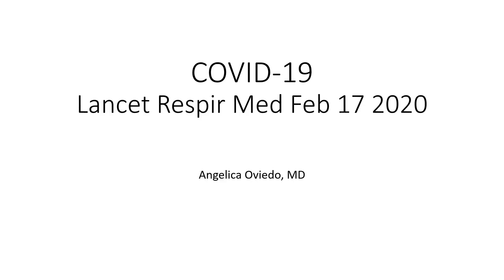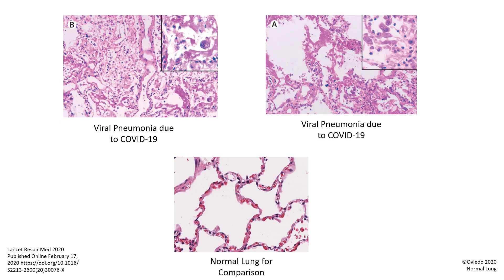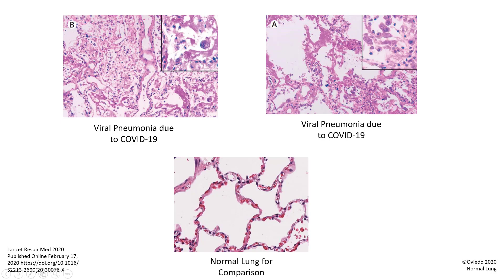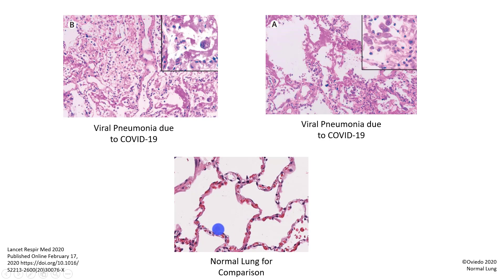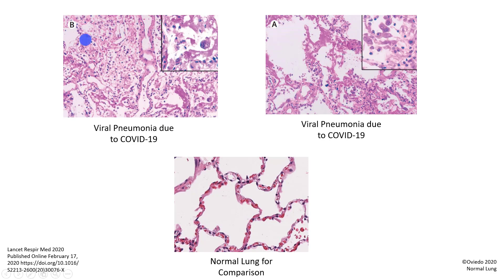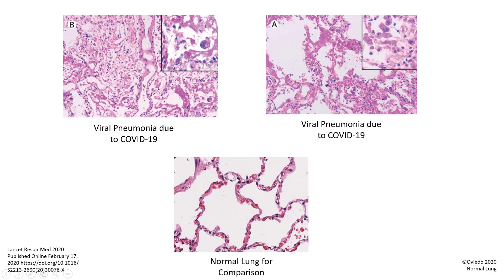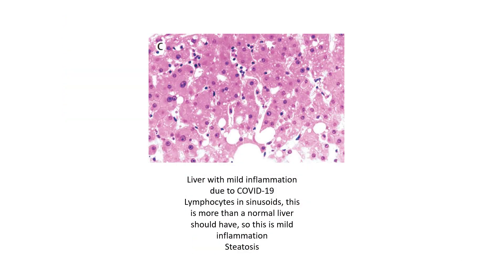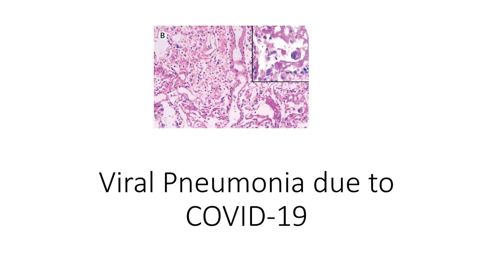COVID-19 Autopsy 6 min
Pathology slide review of COVID-19